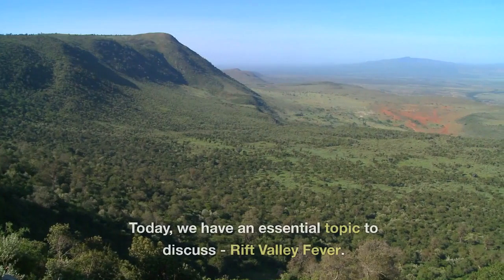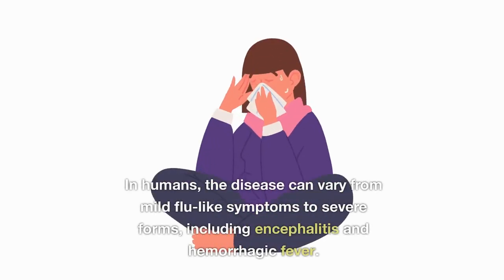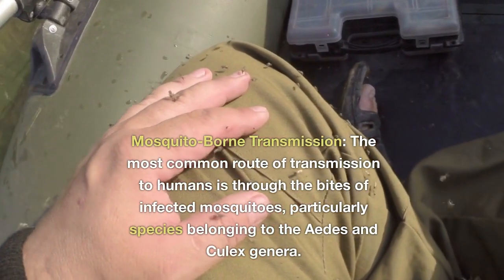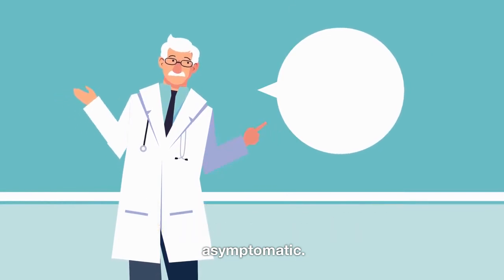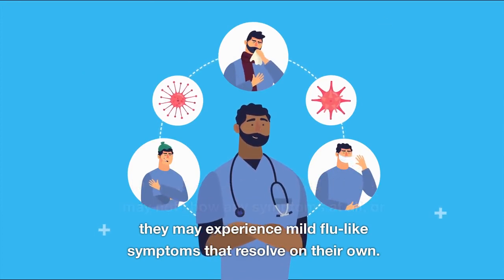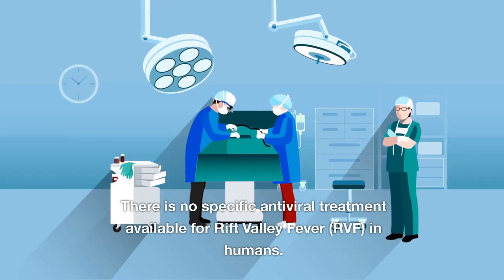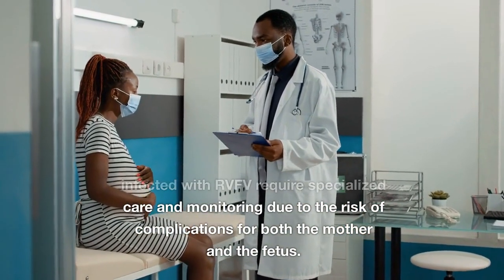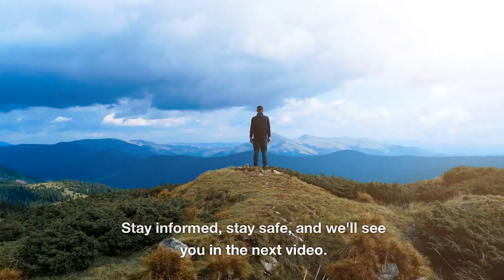Rift Valley Fever: A Silent Threat in the Near Future | RVF | Zoonotic Viral Disease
Rift Valley Fever (RVF) is a viral zoonotic disease that primarily affects animals, such as cattle, sheep, goats, and camels. It is transmitted through the bites of infected mosquitoes and can also infect humans. The disease is characterized by flu-like symptoms in humans and can cause severe health issues in animals, including abortions in pregnant animals.
Rift Valley Fever was first identified in the early 20th century during an outbreak in Kenya's Rift Valley in 1930. The disease was isolated from infected sheep during that time.
The causative agent of Rift Valley Fever (RVF) is a virus belonging to the genus Phlebovirus in the family Phenuiviridae.
The most common route of transmission to humans is through the bites of infected mosquitoes, particularly species belonging to the Aedes and Culex genera. These mosquitoes become infected after feeding on the blood of infected animals during RVF outbreaks.
The symptoms of Rift Valley Fever (RVF) in humans can vary from mild to severe. In many cases, infected individuals may not show any symptoms at all, or they may experience mild flu-like symptoms that resolve on their own.
However, in some cases, RVF can progress to more severe manifestations.
There is no specific antiviral treatment available for Rift Valley Fever (RVF) in humans. The management of RVF primarily involves supportive care to alleviate symptoms and prevent complications.
Preventing Rift Valley Fever (RVF) involves a combination of measures to reduce the risk of infection in both animals and humans. As the disease is primarily transmitted through infected mosquitoes and direct contact with infected animals.
Eliminate mosquito breeding sites by getting rid of standing water where mosquitoes lay their eggs. Use mosquito nets and window screens to prevent mosquito bites. Apply mosquito repellents on exposed skin and clothing to reduce the chances of being bitten by infected mosquitoes.

what is rift valley fever
RNA viruses
segmented genome
zoonotic disease
cattle infection
mosquito bite
History of Rift Valley Fever
Causal agent of RVF
How Rift Valley Fever transmits
incubation period
Hemorrhagic Fever
congenital infection
What are the symptoms of RVF?
how to diagnose RVF
treatment for RVF
How to prevent rift valley fever
Mosquito Control
Mosquito net
Rift valley fever virus
human transmission
silent future threat

biology with aagam singh
shomu's biology
quick support
Dr sonu panwar NEET to next infectious diseases
tiny Predators